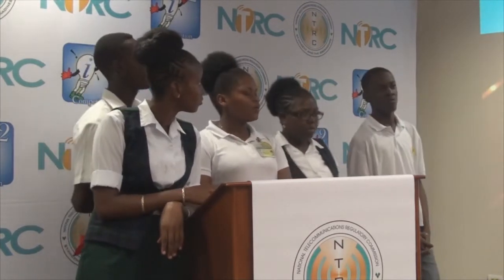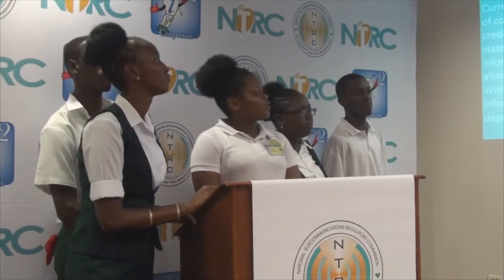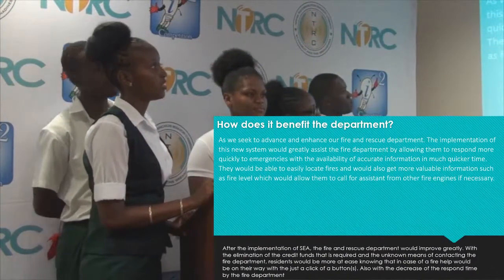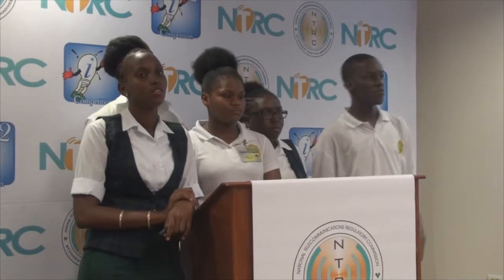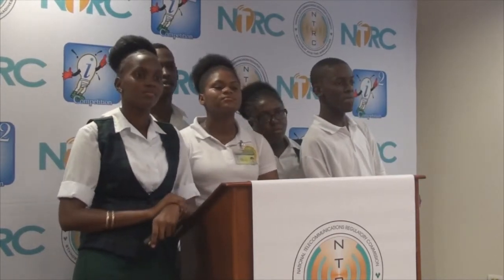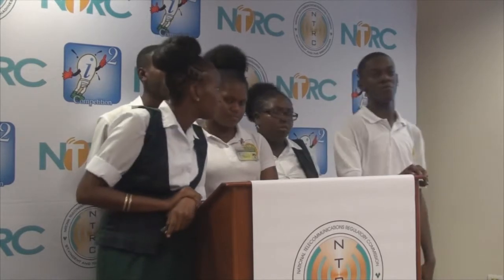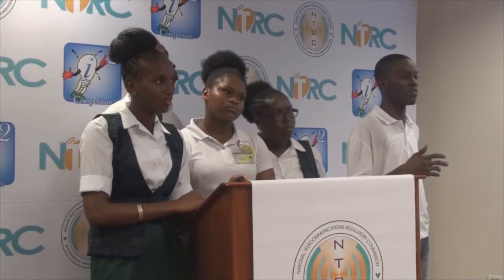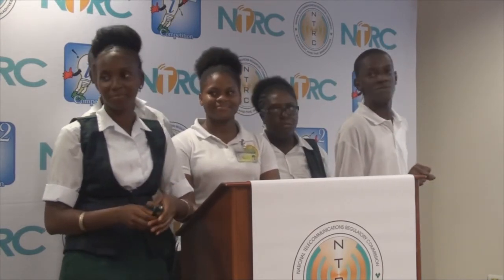I-Squared Competition Preliminary Presentation - Innovative 5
The team "Innovative 5" presenting their Mobile Application to the panel of judges in the Preliminary stage of the I-Squared Competition.